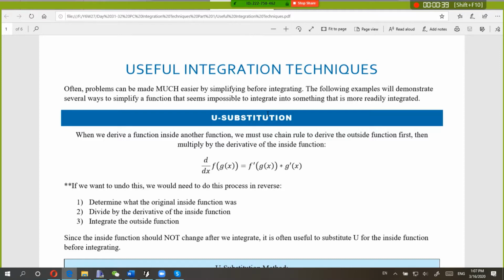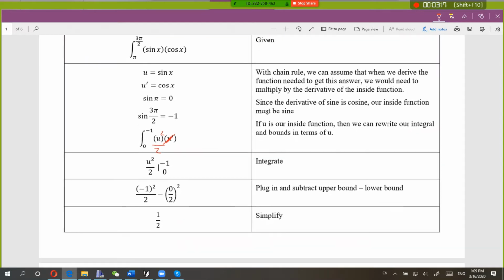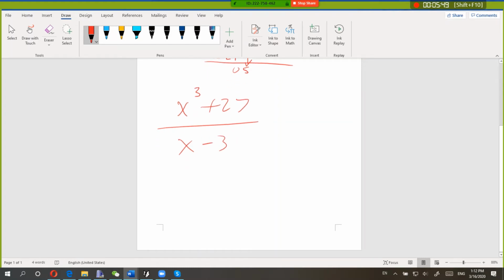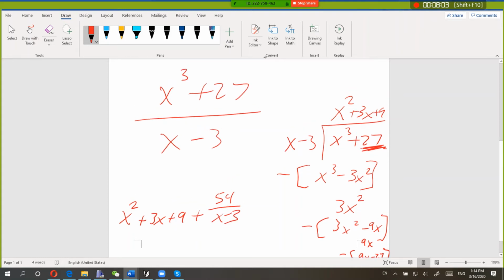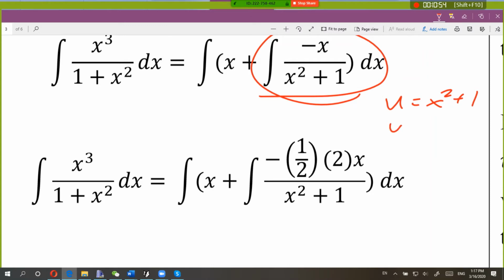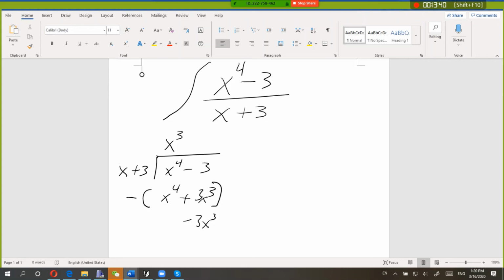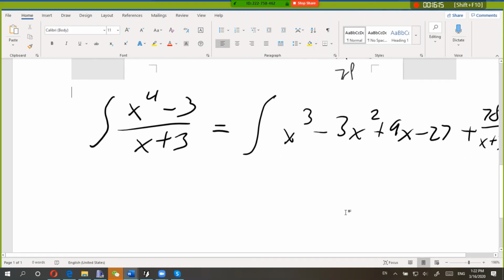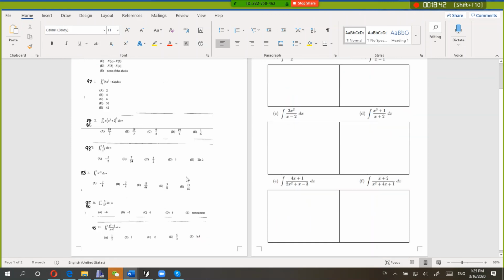Pre Calculus Integration of Improper Fractions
A quick overview with examples of integration of improper fractions and two more u-substitution examples.